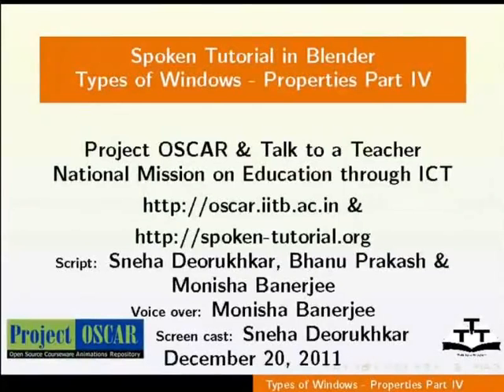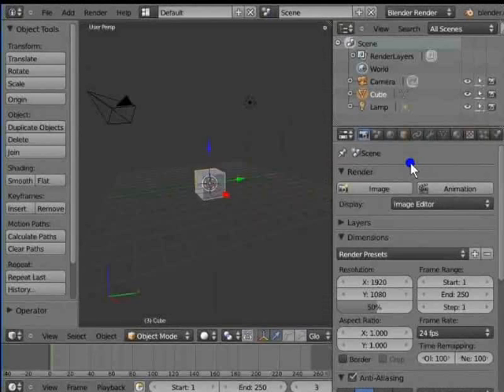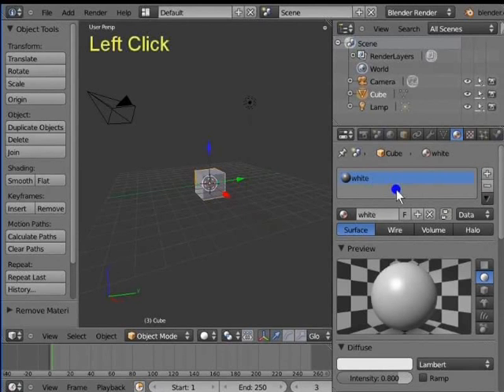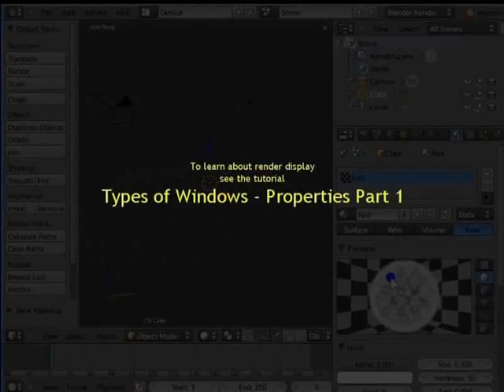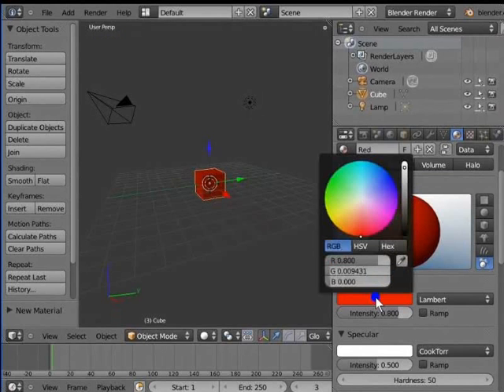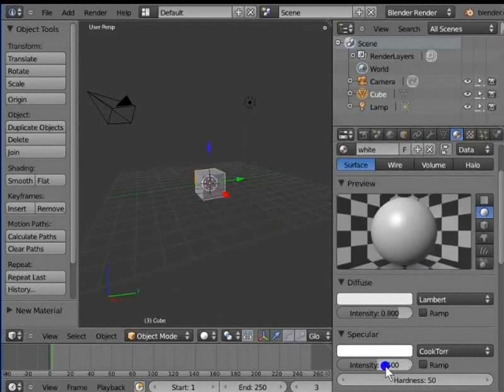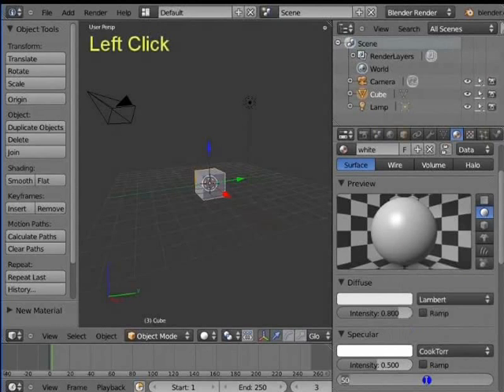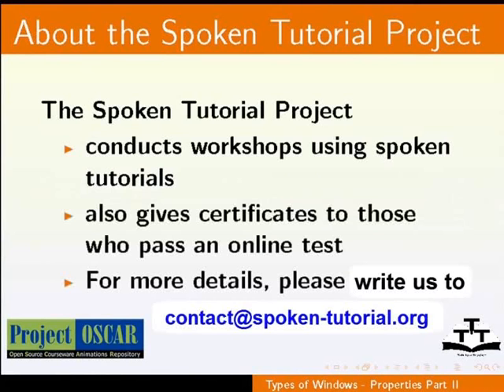Types of Windows Properties Part 4 - English